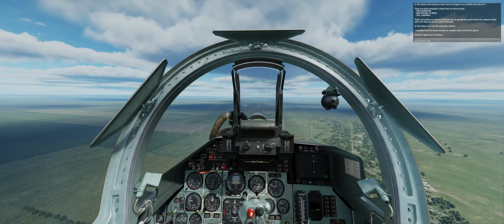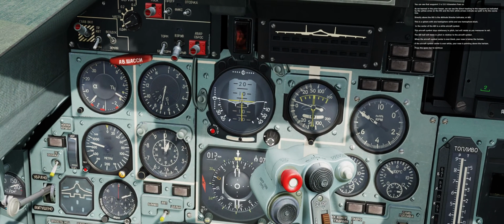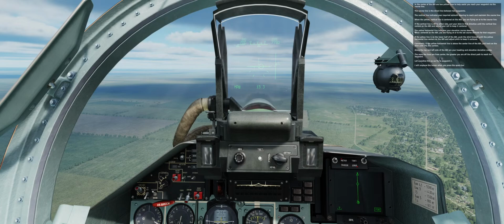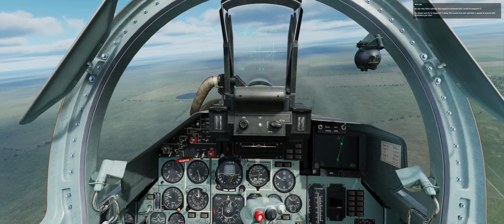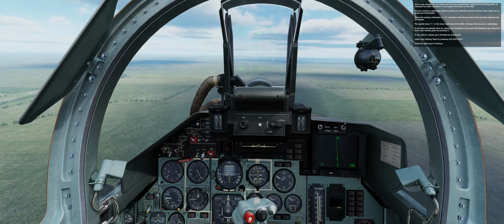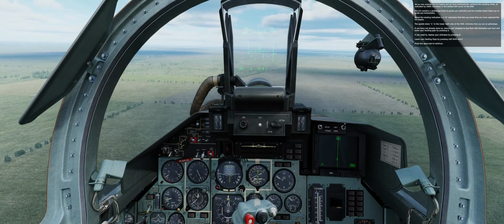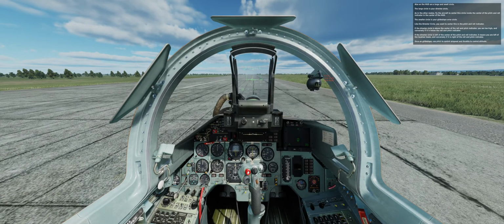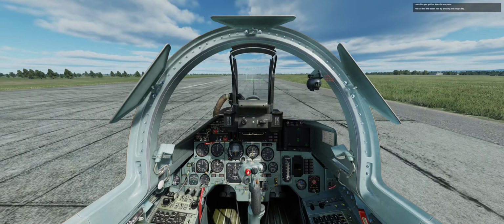dcs / TRAINING / Su-27 / Landing - Easy / Caucasus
DCS Training gameplay

In this lesson we're going to learn how to navigate to an airfield and land on it.

Key Commands:

Next waypoint: Left Ctrl and `
Landing gear: G
Airbrake: B
Landing flaps: Left Shift and F
Rudder left: Z
Rudder right: X
Braking chute: P
Wheelbrakes: W